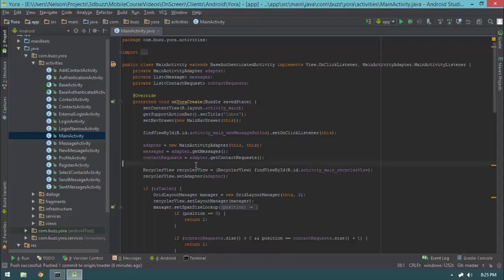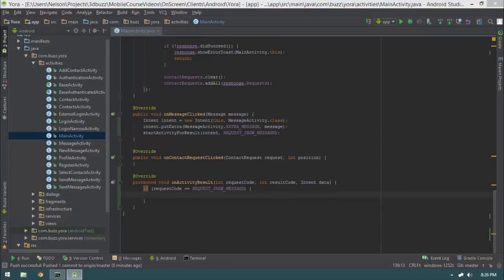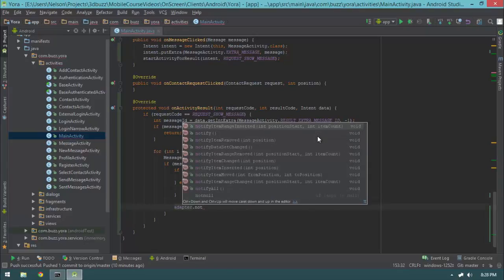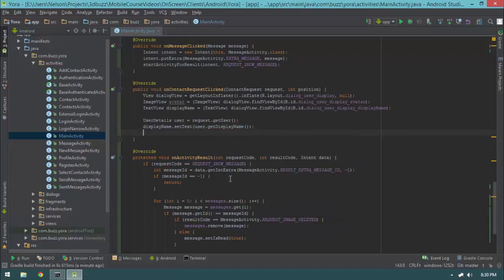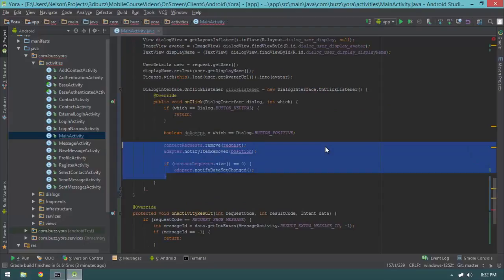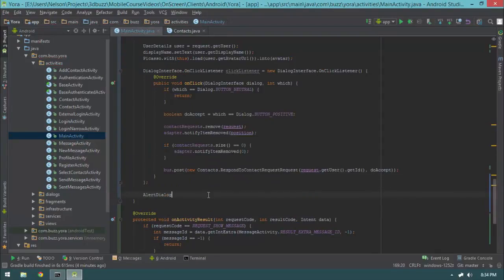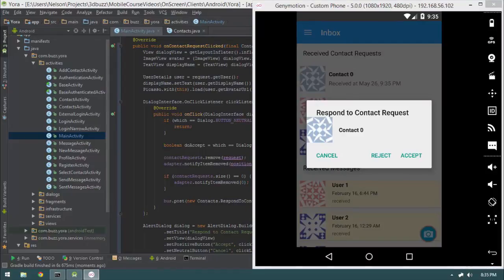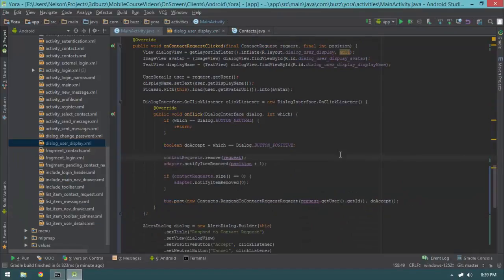079 App 47 Main Activity Part 4 Wrapping Up